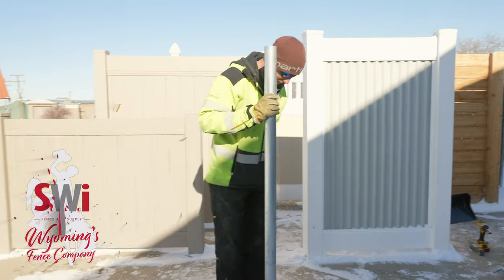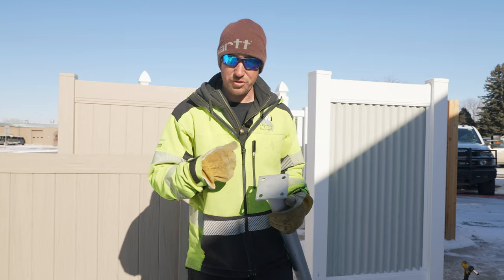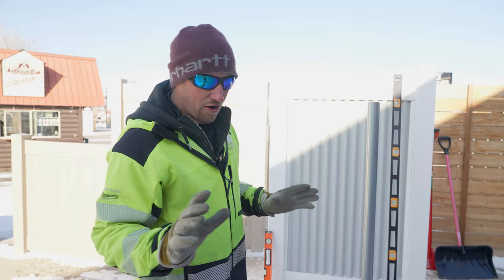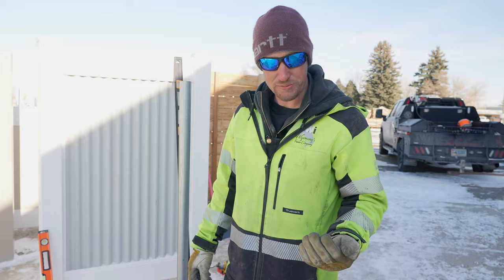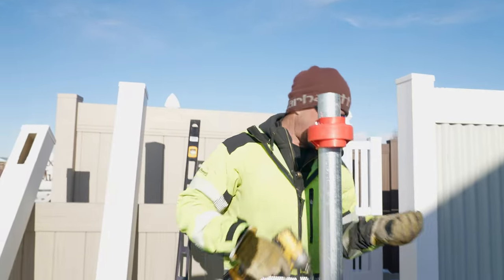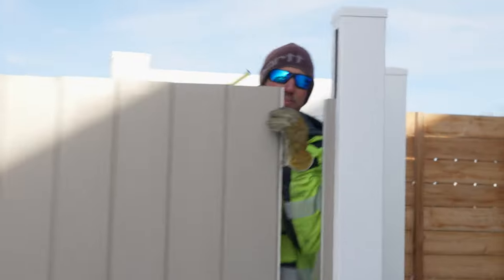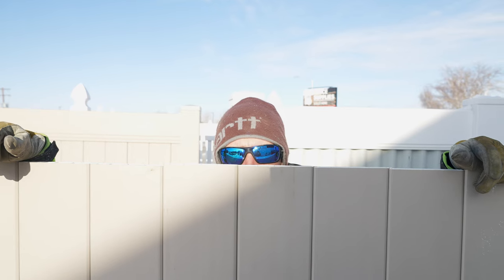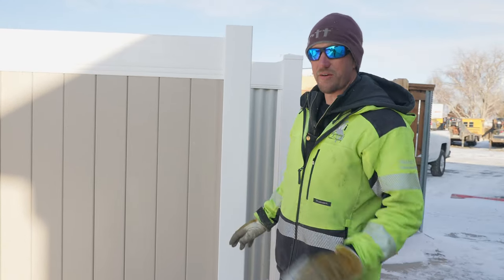How To Easily Build Vinyl Fence On Existing Concrete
Building vinyl fence on existing concrete is simple. Sure, there is some sweat involved, but the process is straightforward and doable. If you're looking to install vinyl fence on an existing concrete surface, don't worry--you've got this!

Contents:
00:00 - Post-Mounted On Concrete
02:02 - Pipe
06:38 - Vinyl